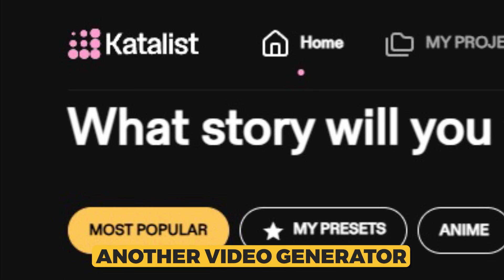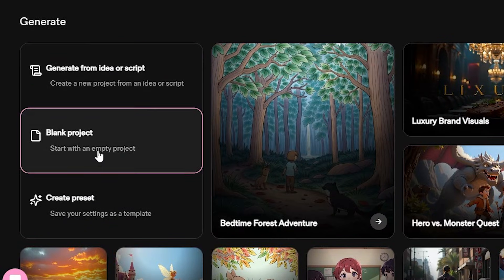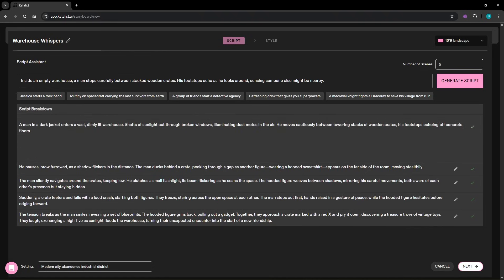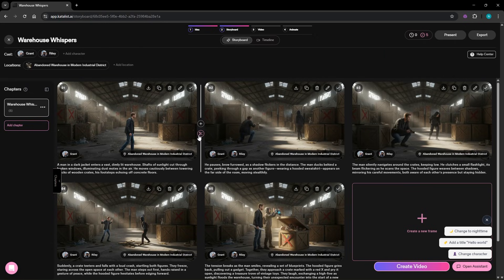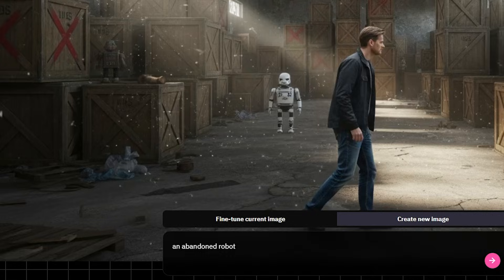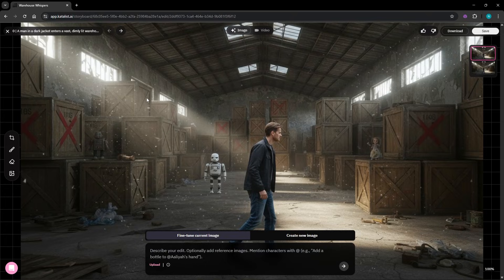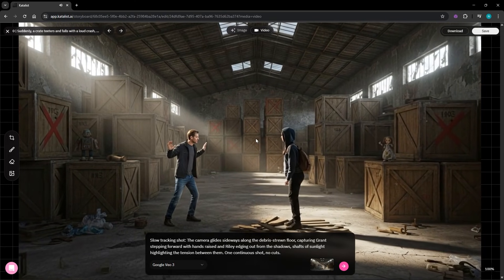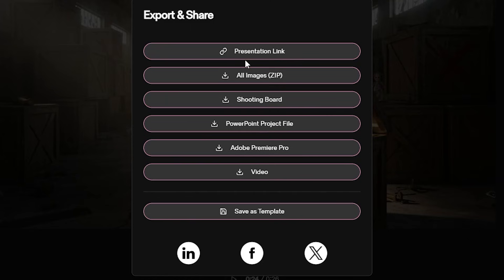Create STORYBOARDS (Video!) and Take Them to NEXT LEVEL with Katalist AI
In this video, I walk through Katalist AI, one of the most powerful AI video creation tools available today. If you’ve been exploring platforms like Google Veo 3, Runway Gen-3, Kling Pro, or other AI filmmaking tools, Katalist takes things to the next level by combining everything into one complete workflow — scriptwriting, storyboarding, character design, scene generation, camera controls, editing, and high-quality video output.

Video Chapters
0:00 Intro
0:39 Home screen
1:00 Generating script
1:34 Scene generation
2:48 Storyboards
3:34 Scene editing
4:44 Generate video storyboards
4:52 Multiple models
6:33 Timeline editor
7:10 Export

You’ll see the full Katalist AI workflow from start to finish:

• AI Script Generation – Turn a simple idea or single line into a complete script and storyboard with adjustable scene count and orientation options.
• Storyboard & Style Controls – Explore cinematic, anime, cartoon, YouTube Shorts styles and more to set the visual tone.
• AI Character Creation – Automatically generate characters or fully customize their appearance, personality, and details.
• Scene Generation Tools – Refine each scene with prompt edits, camera movements, Generative Fill, object removal, and image references.
• Multi-Model Video Generation – Create drafts or final clips using top-tier models like Veo 3, Kling Pro, and other built-in Katalist video engines.
• Built-In Timeline Video Editor – Trim clips, remove unwanted frames, adjust pacing, and finalize the entire sequence directly inside Katalist.
• Export Options – Save the full video to your device or send it straight to Adobe Premiere Pro for advanced editing.

This tutorial is perfect for:
• filmmakers using AI for video production
• YouTubers and content creators looking for AI tools for editing and storytelling
• anyone comparing Katalist vs Veo 3
• beginners wanting a step-by-step AI video tutorial
• creators searching for the best AI movie generator or AI scene creator

By the end, you’ll understand why Katalist AI is quickly becoming one of the best all-in-one AI video generators — giving you more creative control, faster workflows, and higher-quality results without switching between multiple apps.